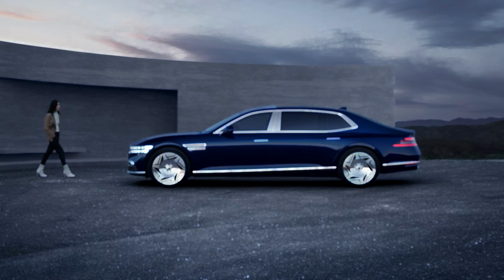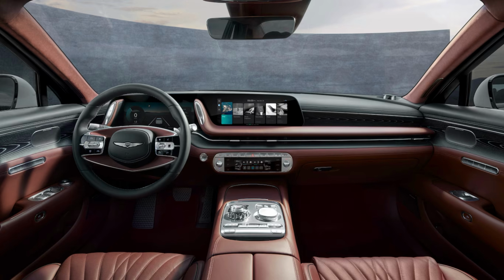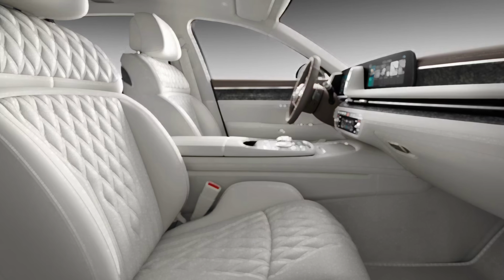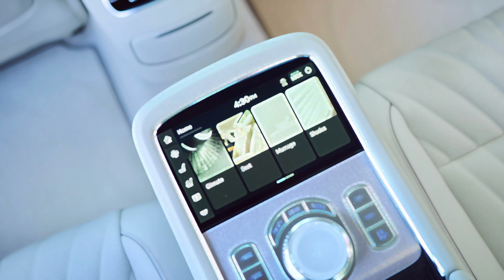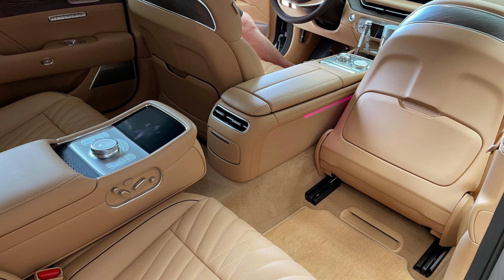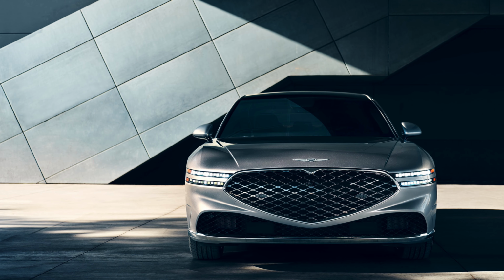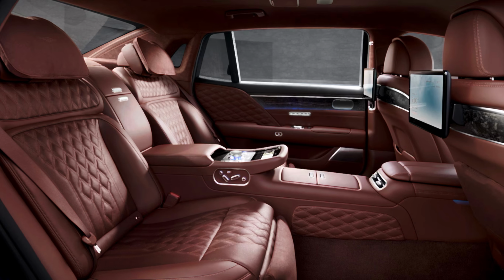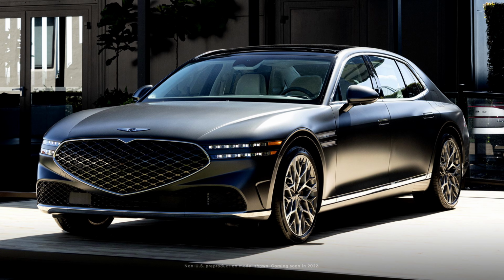Think Mercedes-Maybach for $126K — But It’s a Genesis G90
Want more from our 2023 Car of the Year? Genesis delivers exactly that — and more.
The Genesis G90 Long Wheelbase takes luxury to another level by stretching the wheelbase by 7.5 inches, all dedicated to rear-seat comfort. Calling it “legroom” feels unfair — this is lounge-level space in the back.

Much like the relationship between the Mercedes-Maybach S580 and the standard S-Class, the G90 Long Wheelbase elevates the regular G90 into a true flagship luxury sedan. Dimensionally, it’s remarkably close to the Maybach — slightly shorter overall, marginally shorter in wheelbase, wider, and lower — creating a confident, planted stance. Chrome-accented bumpers, anodized aluminum B-pillars, and stunning diamond-cut disc wheels set it apart visually.

Inside: True Luxury

Step inside, and the G90 Long Wheelbase feels every bit the premium contender it aims to be. Quilted semi-aniline leather, soft suede, open-pore wood trim, and aluminum accents create a refined and calming environment. Technology is seamlessly integrated, from augmented-reality navigation to a 23-speaker Bang & Olufsen 3D sound system.

Rear passengers are treated to neck pillows, massaging seats, ambient lighting, adjustable screens, and even customizable cabin scents through the “Mood Curator” system. Optional features are minimal — mainly a panoramic sunroof and a VIP rear-seat package with individually adjustable, heated, ventilated, and massaging seats complete with leg rests.

Smooth, Effortless Driving

Under the hood, the G90 Long Wheelbase uses the same powertrain that helped earn the G90 its 2023 Car of the Year title: a 409-hp 3.5-liter turbocharged and electrically supercharged V6, paired with an eight-speed automatic transmission and all-wheel drive. A three-chamber air suspension and rear-wheel steering come standard.

On the road, the experience is calm and refined. Noise levels are exceptionally low thanks to active noise cancellation and double-glazed glass. The ride is smooth and composed, especially in Comfort mode, with excellent suppression of vibration and harshness — particularly impressive for a V6 layout.

While it may not fully match the high-speed handling sharpness of a Maybach, the G90 Long Wheelbase excels at its core mission: relaxed, silent, rear-seat-focused luxury. In fact, its overall ride refinement may even edge closer to Rolls-Royce Ghost territory with further tuning.

Challenging the Luxury Elite

Genesis hasn’t officially confirmed U.S. availability yet, but expectations are high. In Korea, the G90 Long Wheelbase commands roughly a 42% premium over the standard model, suggesting a price around $126,000 — a bold move aimed squarely at the luxury establishment.

Genesis isn’t just competing with the big names — it’s challenging them head-on.